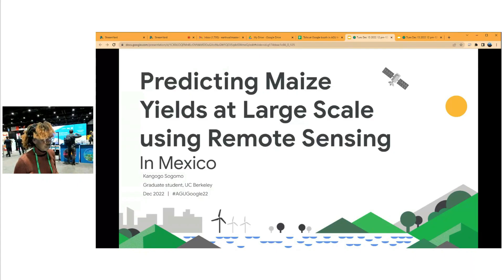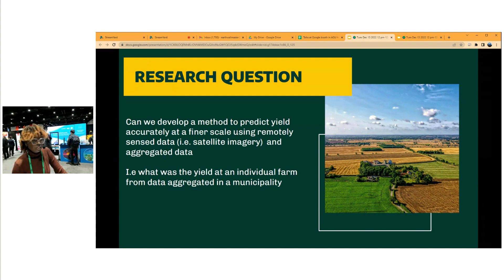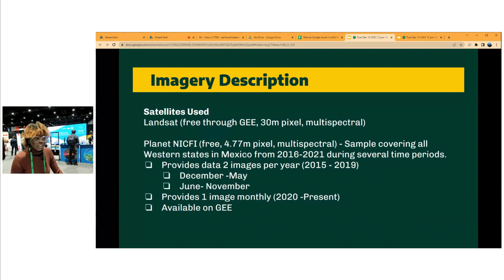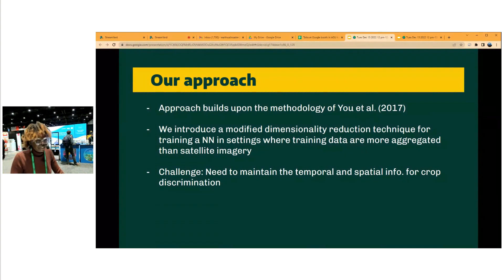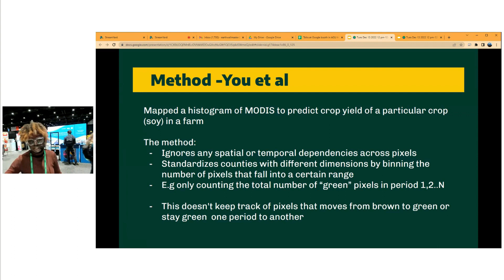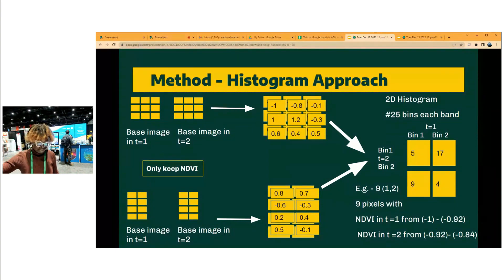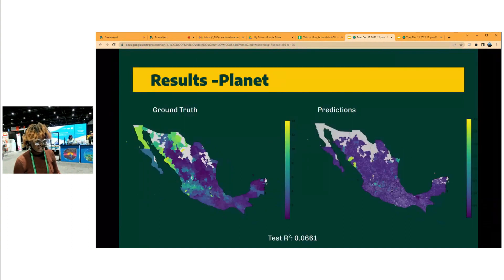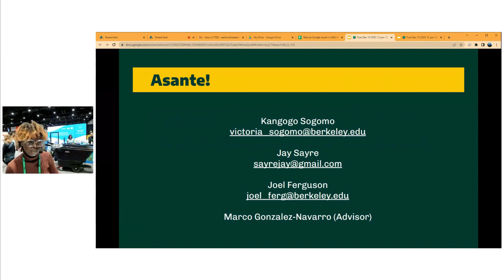Predicting Maize Yields at Large Scale using Satellite Remote Sensing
Kangogo Sogomo,
Masters of Development Engineering candidate , UC Berkeley

Lightening talks from scientists & Googlers hosted at Google's booth @ the 2022 American Geophysical Union (AGU) conference

Abstract by speaker:
We develop a procedure to feasibly produce remotely sensed agricultural outcome measures (such as crop yields) using publicly available survey data and large scale satellite imagery. Our approach builds upon the methodology of You et al. (2017) to introduce a dimensionality reduction technique that allows us to train a convolutional neural network in a setting in which the training data are much more aggregated than the level of the satellite imagery, yet maintains the temporal and spatial features necessary for accurate crop discrimination. Additionally, we develop a methodological toolkit that can be used by other researchers to select, download, query, and run analyses on large scale sets of imagery where such images must be stored locally on computing clusters. The primary application of our procedure is to predict maize yields in Mexico, high resolution satellite imagery from Planet Laboratories obtained for all of the western states in Mexico. We show that our technique performs well at predicting yields at the close-to-farm level using validation microdata, despite being trained only on aggregated agricultural survey data.